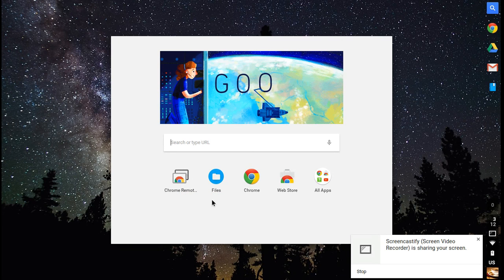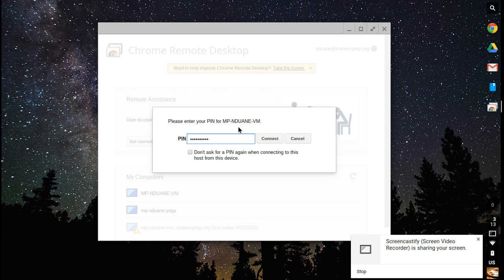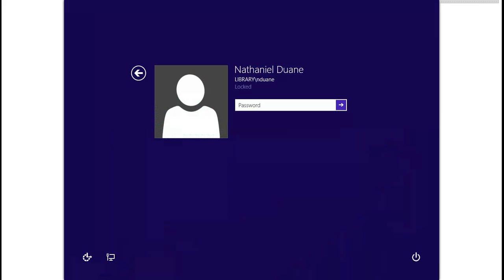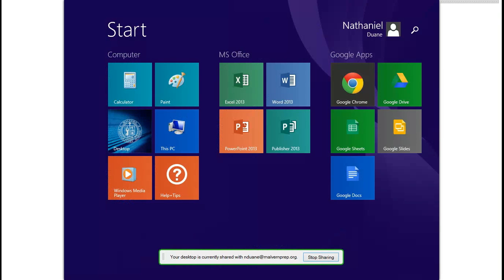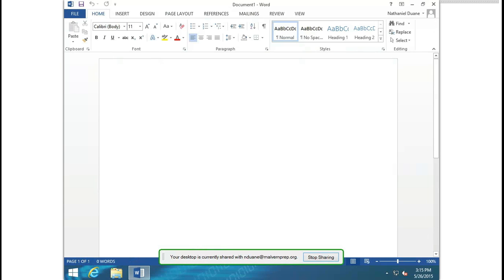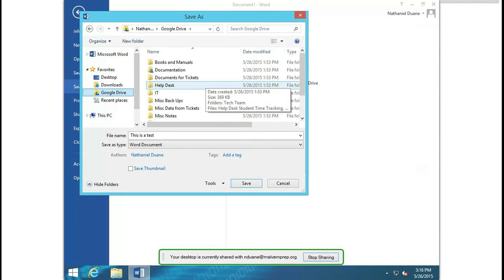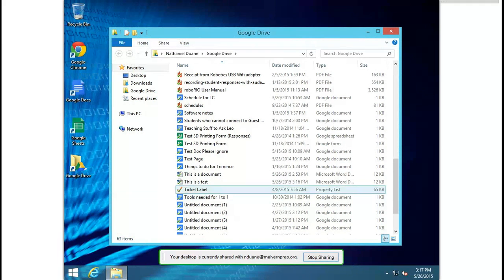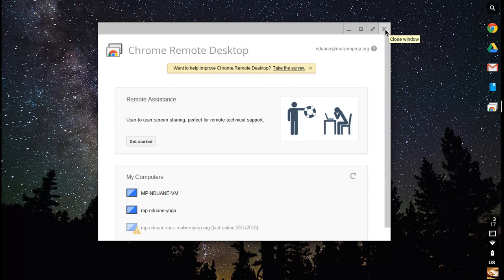Connecting to your windows virtual machine from your chromebook